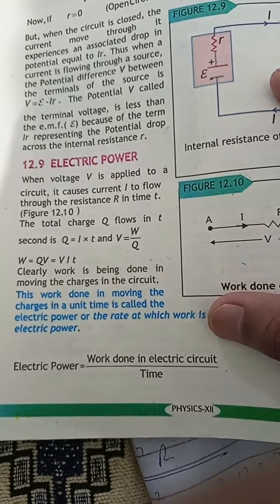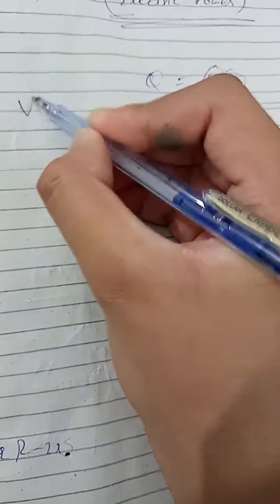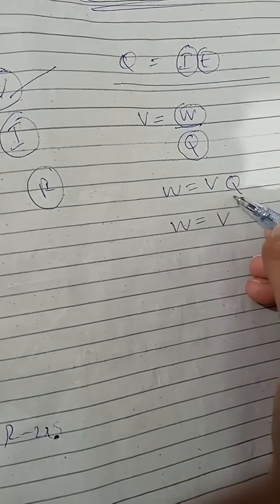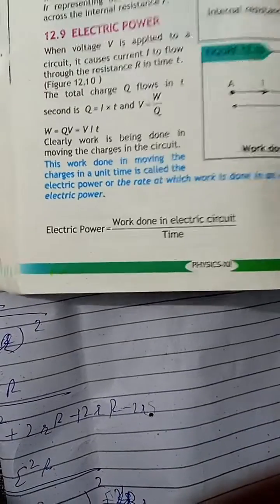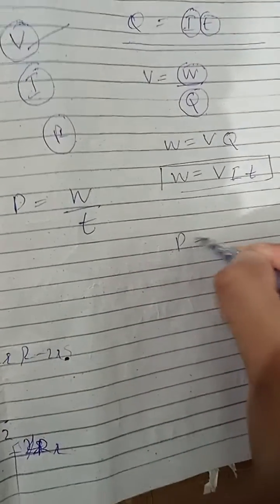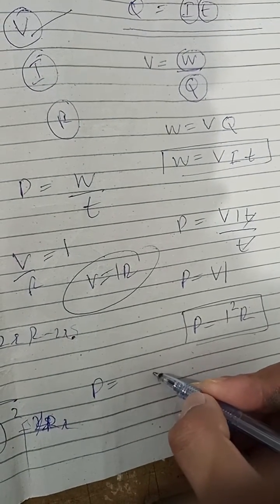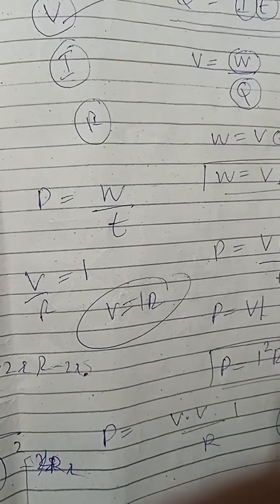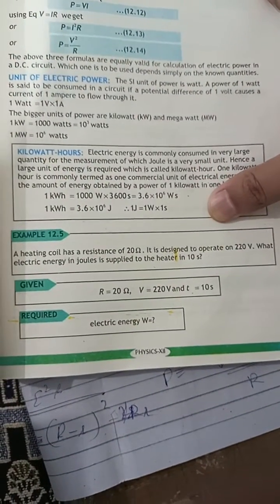Electric Power | Fully Explained